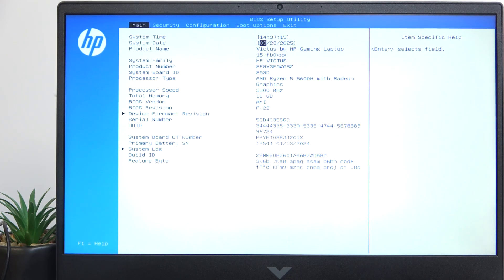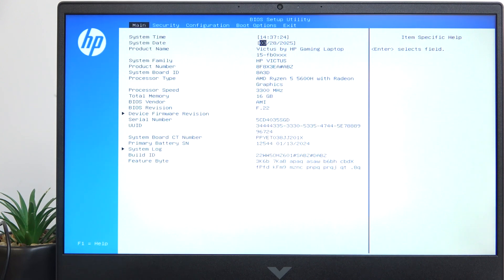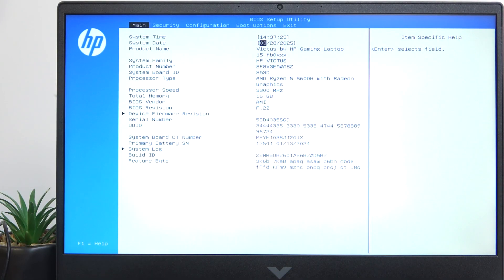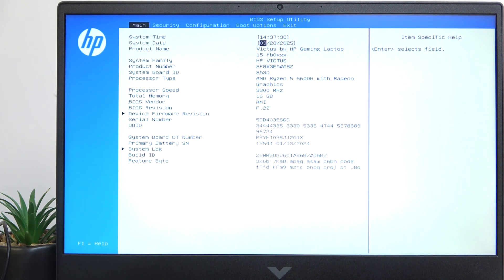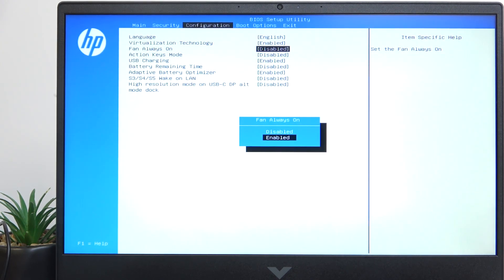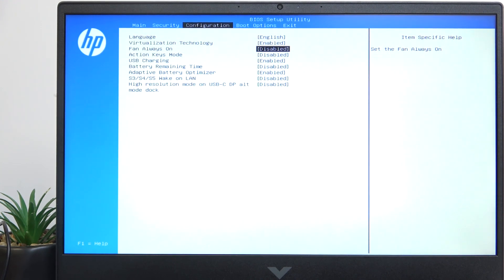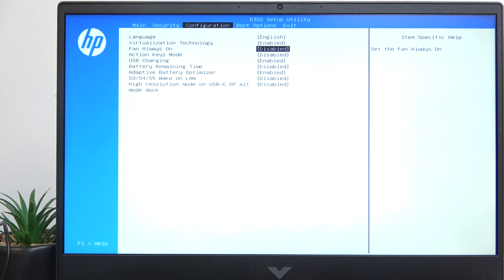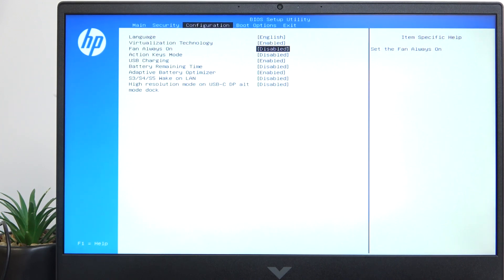HP Victus Gaming 16 - Enable Fan Always On | Cooling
How to enable fan always on on HP Victus Gaming 16? In this video, I'll show you how to manage laptop cooling. Ensure optimal temperatures during intensive work. Protect components from overheating.

How to enable fan always on on HP Victus Gaming 16?
How to manage laptop cooling?
How to protect components from overheating?